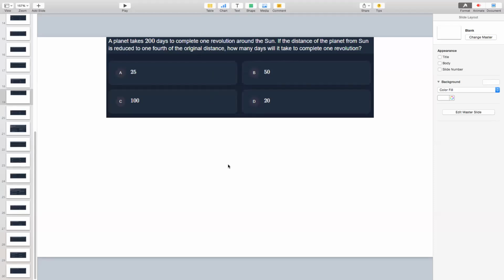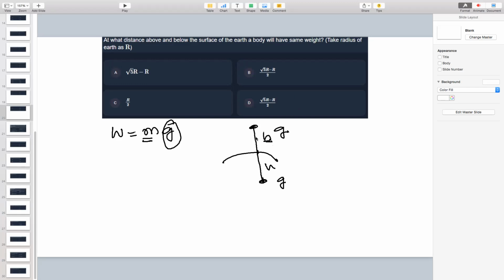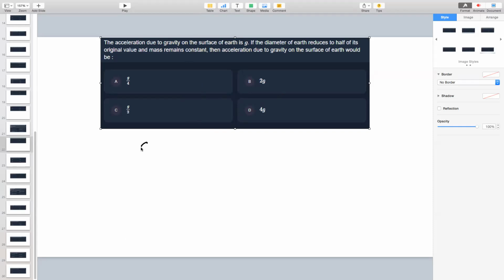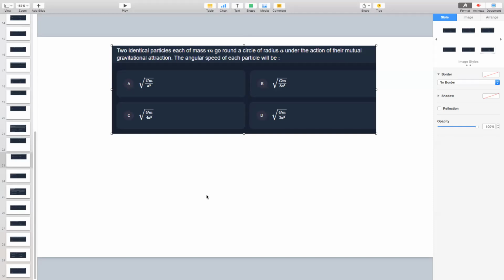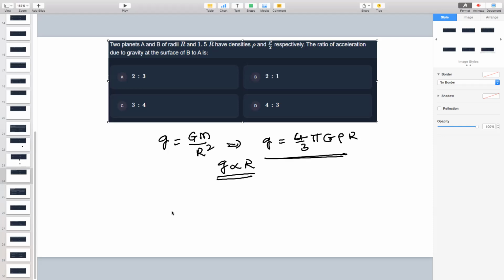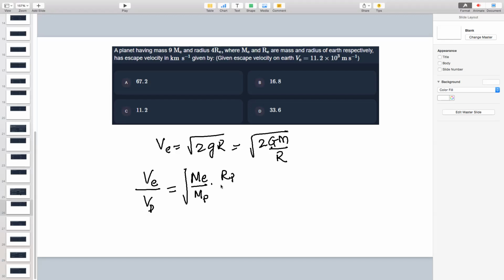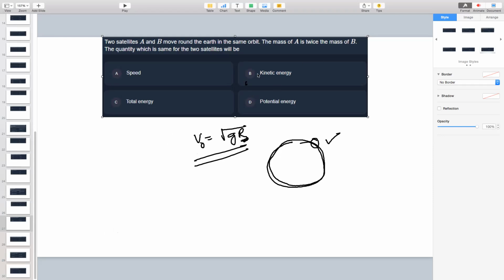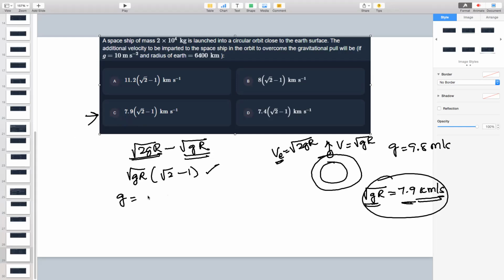JEE MAINS PREVIOUS YEAR QUESTIONS PHYSICS Gravitation part 3